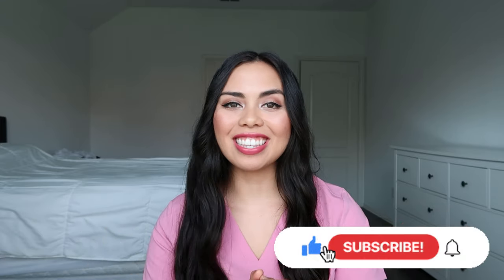My *stressful* Journey From Nursing to Medical School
Welcome back!! Today's video was highly requested and will discuss exactly what I did to get into medical school from nursing school!

Medical school prerequisites:
1 year (with lab) of:
Biology
General Chemistry
Organic Chemistry
Physics

1 semester (no lab required) of:
Biochemistry
Math
English
Psychology
Genetics (only for some medical schools)

Don't forget Math (stats), English, and Psychology are included with the nursing curriculum and those are the only classes that overlap. The rest you can take during nursing school if you have time/extra credits or during the summer!! Be sure to check the medical schools you are interested in to make sure you have the required prerequisites done.

Hi everyone! If you are new here my name is Romi and I am a Registered Nurse (RN) with a Bachelors in Nursing (BSN). I work on an OB/GYN floor that specializes in high risk antepartum, postpartum, women’s oncology/gynecology, and pre- and post-op. I am also cross trained to float to Labor and Delivery to help momma’s deliver their bundles of joy!

Music 🎶

Products I LOVE for Nursing/Medical Professionals:

Nursing/Medical Clipboard w/ Cheat Sheet

Badge Buddies (Lab values, EKG, etc)

Pen Light

Littmann Classic III Stethoscope

Stethoscope Case

Manual Blood Pressure Cuff Set

Danskos Waterproof Clog

Compression Socks